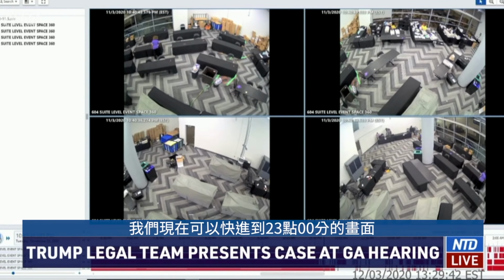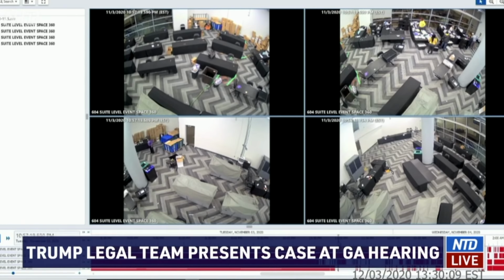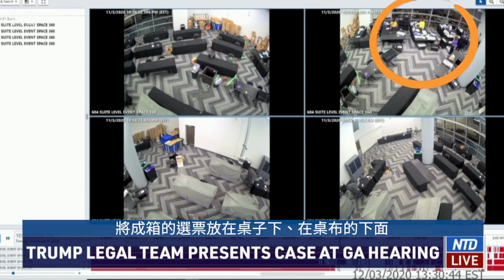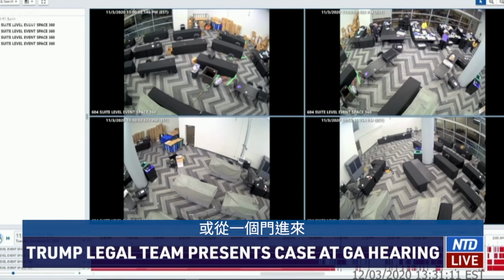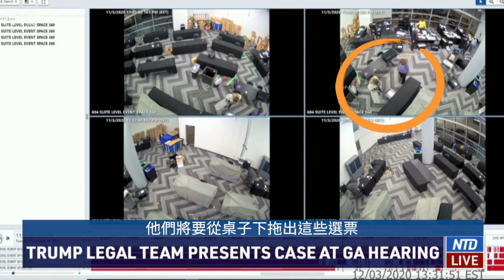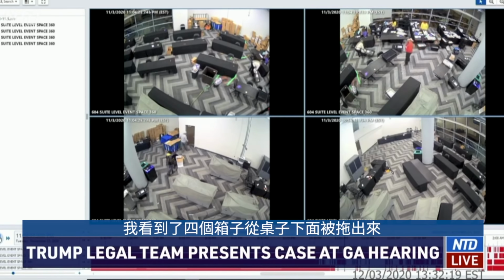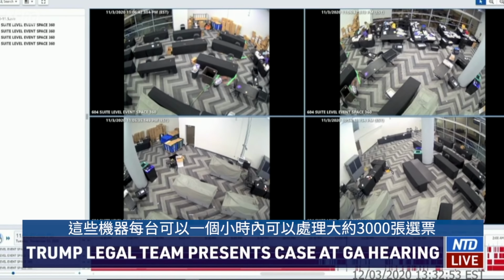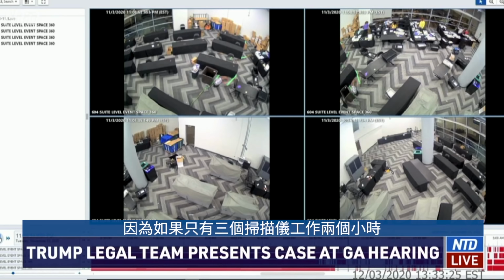深夜作弊過程被錄像【喬州司法委聽證會】律師皮克證詞：當監票員和媒體被告知計票結束後 還有4人偷偷計票 並從桌子底下拿出裝滿選票的包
喬治亞州司法附屬委員會聽證會，我是傑基·皮克(Jackie Pick)，我在這里是個志願者；我本人是律師，但在本案中，我不作為律師身份，我只是在這里幫助[川普總統的]法律團隊，並向你解釋我們從富爾頓縣State Farm競技場「開票處」獲得的證據，這與雷(Ray)剛才講的欺詐或虛假陳述直接相關。

好吧，有點兒難、因為我有時要離開麥克風，指出屏幕上的一些事情。你們現在看到的是一個大房間。在這裡，根據我們的證人說，證人已提供宣誓證詞，這是選舉日當天缺席選票和軍人選票正被列表統計的地方。我們獲得的錄像帶記錄從早上一開始、直到投票全部結束之後。

     --- 如果您身在中國，能獲取第一手真實資訊，卻又無法自由表達心聲，大紀元為您提供快速及時的傳播窗口，將您看到、聽到的最新情況、百姓心聲與訴求以影片、照片、文字的形式發表在國際媒體，讓全球了解真相，並給予全力的支持與幫助！